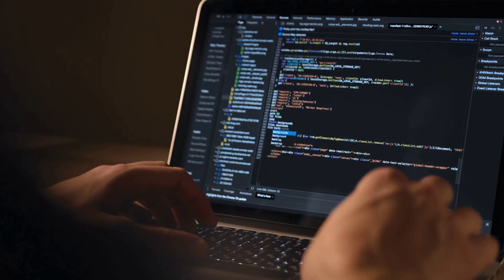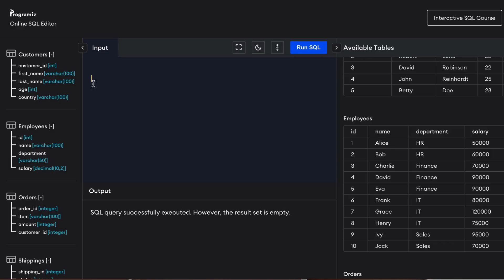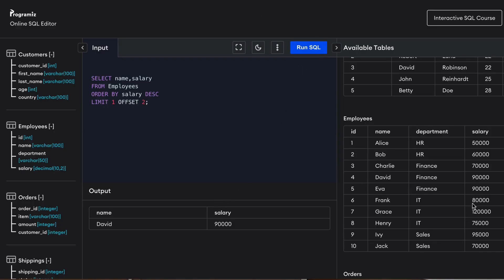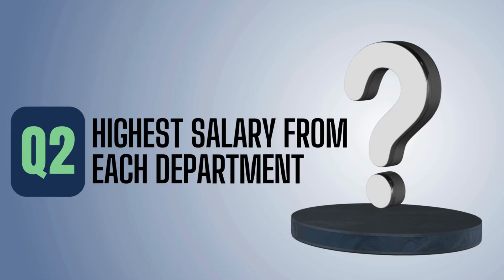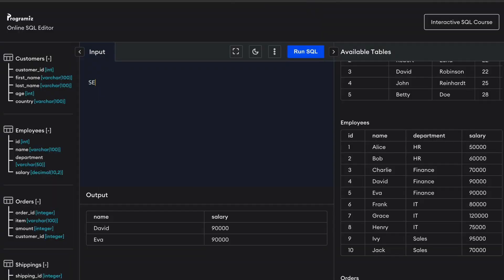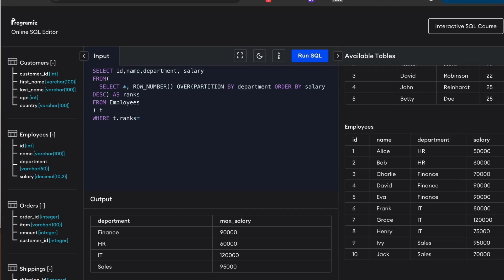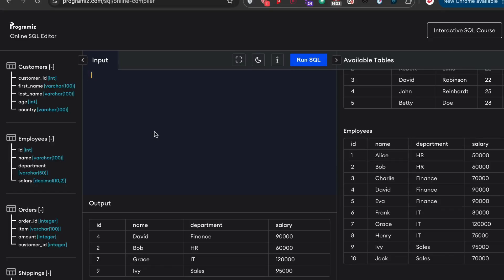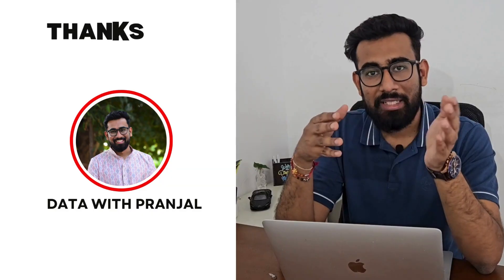How to Solve SQL Interview Questions Like a Pro 🚀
Master the top 3 SQL interview questions every recruiter asks! 🚀 Learn how to solve problems like Nth highest salary, highest salary per department, and employees earning above average with multiple solutions, clear explanations, and pro tips. Perfect for data engineers, analysts, and developers preparing for SQL interviews.

✨ Boost Your Data Engineering Career with These Resources
if you’re serious about leveling up your skills in Data Engineering, SQL, Python, and Big Data tools, I’ve curated some of the best resources for you.

📦Recommended Courses & Resources
The Complete SQL Bootcamp (30 Hours): Go from Zero to Hero :- Udemy

Spark - Apache Spark Programming in Python for beginners :- Udemy

🎥 My Setup & Gears
Boya BY-M1 Pro Mic
Desk Lamp

Let’s break into Data Engineering — together. 💼💥